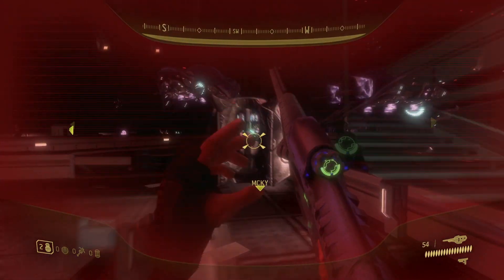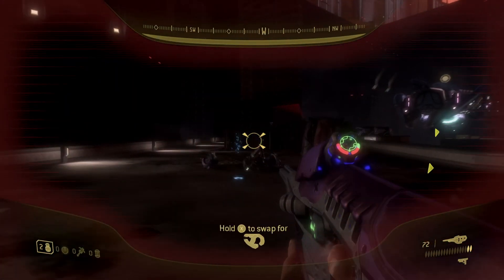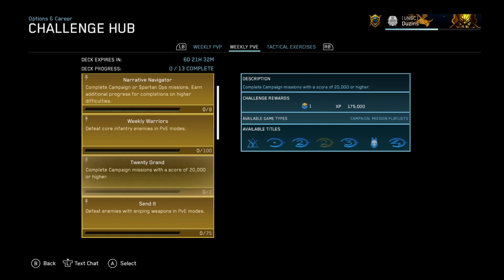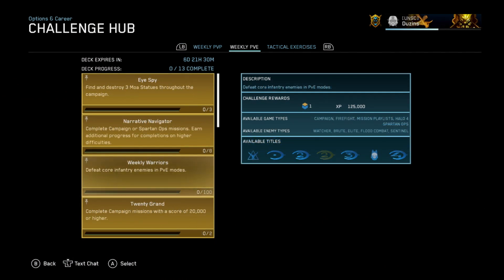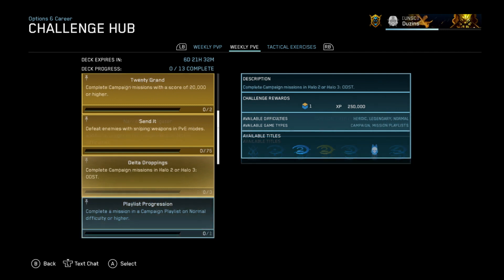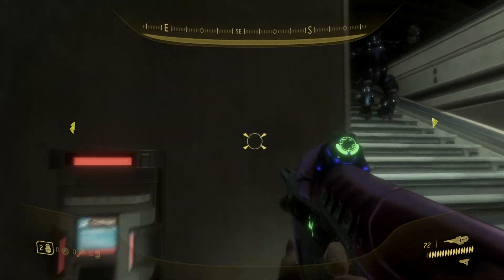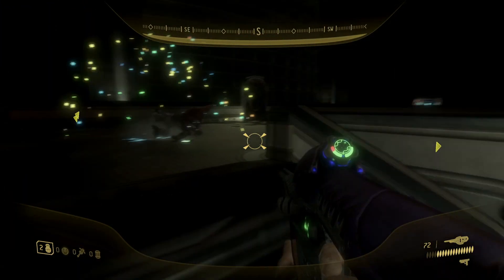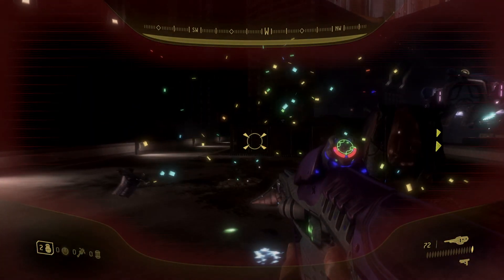Halo MCC Moas and Weekly Challenges Jan 10, 2024 | Eye Spy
These weekly challenges are essentially free 5 points and 900K XP each week so there is just no reason not to jump in and grab them so you can get Weekly or Seasonal unlockables.

Eye Spy - 1 point and 175k XP
NMPD HQ Moa #1 Rally Point Alpha
Kikowani Station Moa #1 Rally Point Alpha
Moa #2 Rally Point Alpha

Twenty Grand - 1 point and 175k XP
Complete 2 levels across the Master Chief collection and earn more than 20k in each.

Delta Droppings - 1 point and 250k XP
Finish 3 levels in either Halo 2 or Halo 3: ODST on Normal or above.

Weekly Warriors - 1 point and 125k XP
Defeat 100 core infantry (watchers, brutes, elite, flood combat, sentinels).

Send It -1 point and 175k XP
Kill 75 enemies with sniper weapons (focus rifle, beam rifle, binary rifle, sniper rifle).